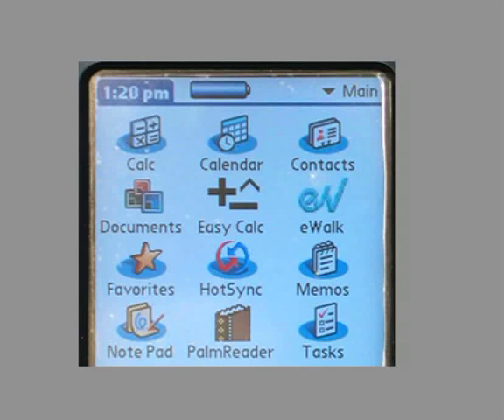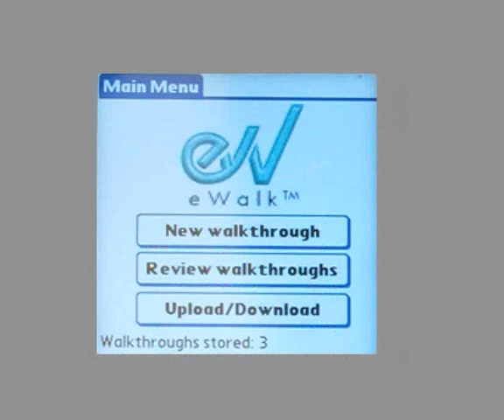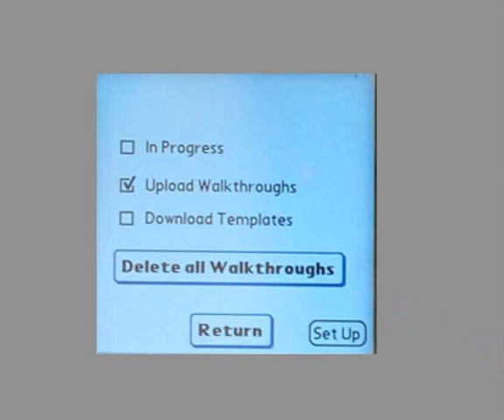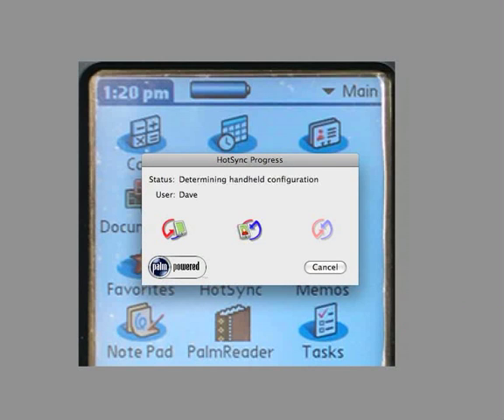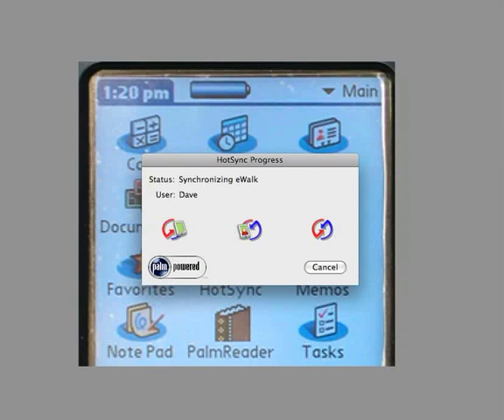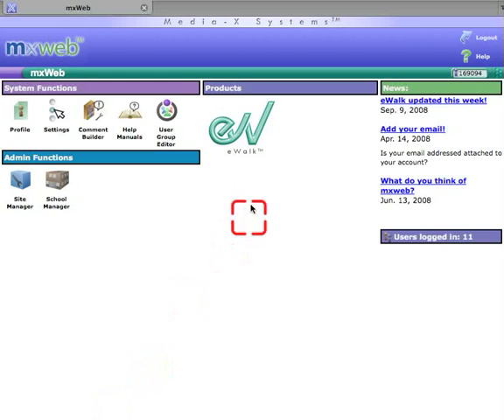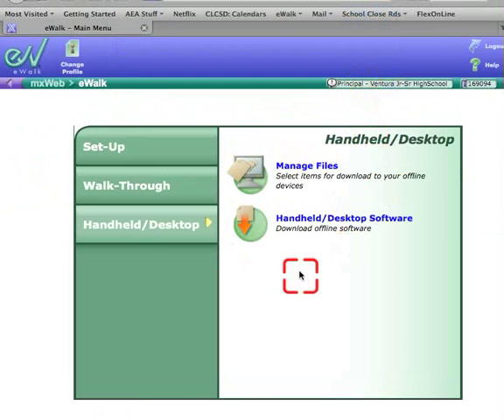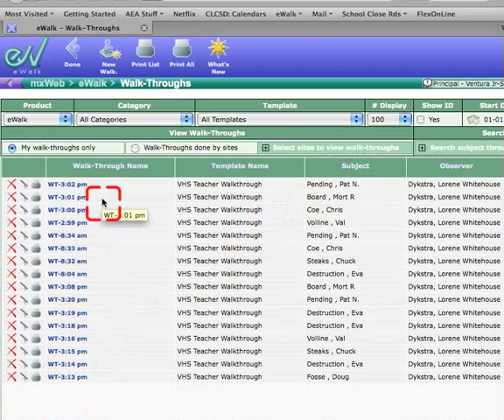Uploading Completed Walkthroughs on your Palm to eWalk website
This video will show step-by-step instructions for uploading your completed walkthroughts to the eWalk Website from your Palm.